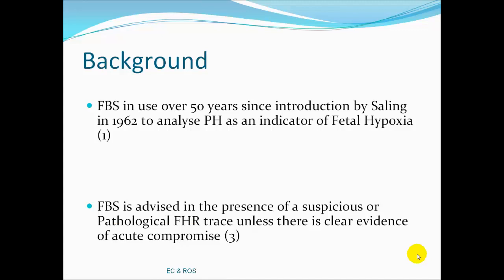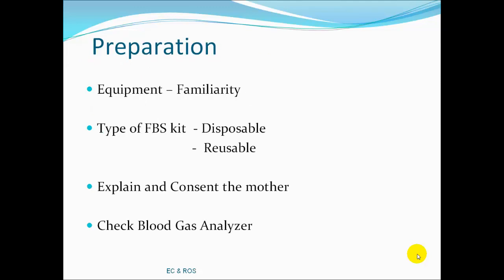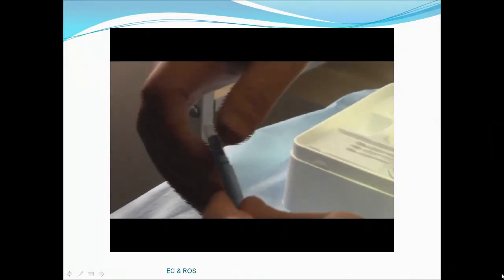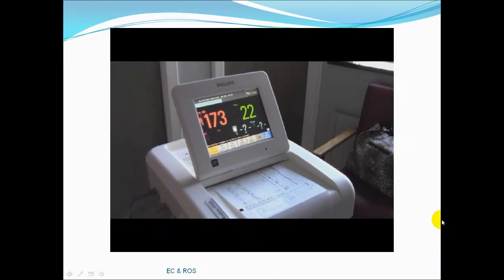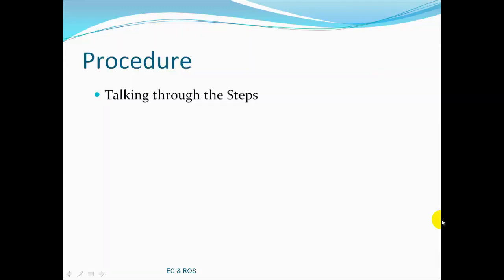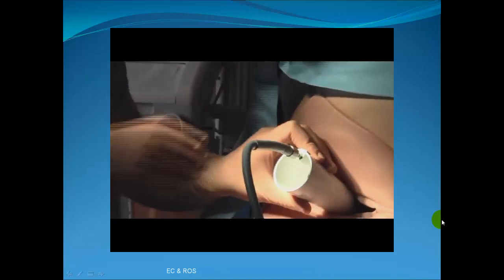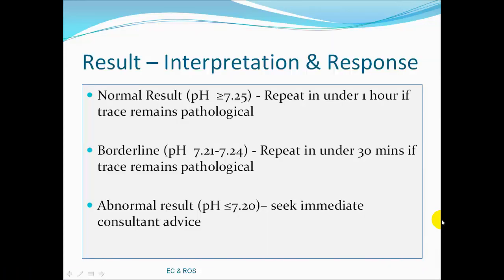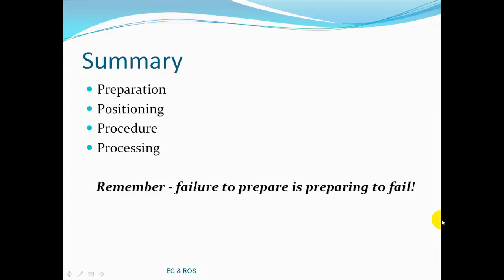How to watch a baby in Labour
fetal foetal baby scalp blood sample